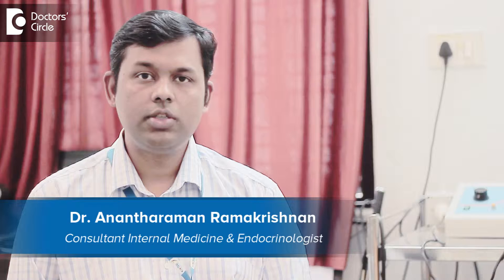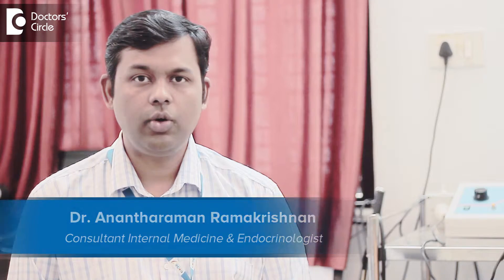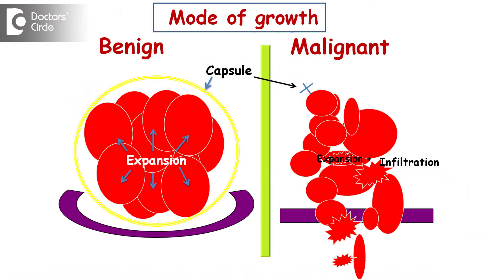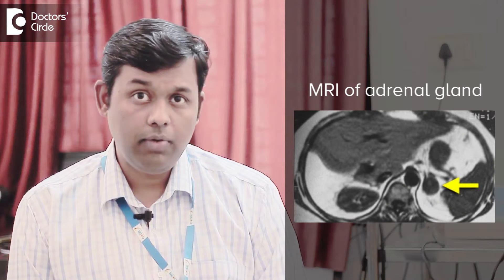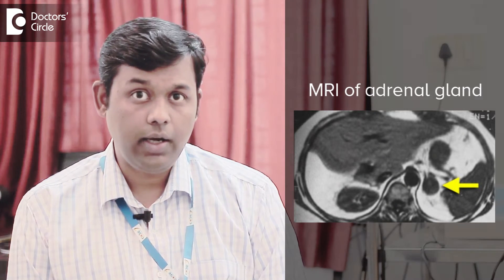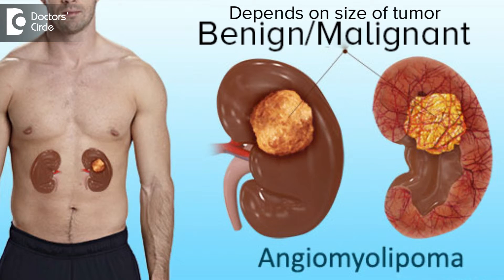Prognosis of Myolipomas of Adrenal & Angiomyolipoma - Dr. Anantharaman Ramakrishnan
Myolipomas of the adrenal glands are easily identified based on the CT characteristics. Usually identified when CT is done for other reasons where a large tumor of adrenal gland is detected ranging in sizes 2 mm , cms upto 30 cms in size. CT or MRI characteristics predict whether they are benign or malignant.Usually they are benign.and don't spread across. When tumors are large its difficult to detect whether they are from adrenal or the kidney. Renal or angiomyolipomas when more than 1.4 cms in size can be malignant and should be dealt by an Oncologist or a Urologist.